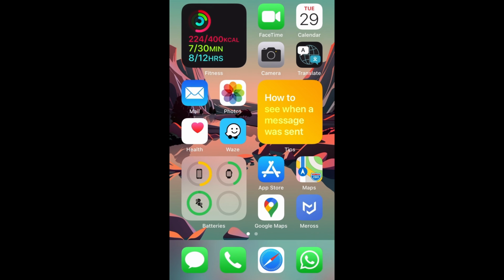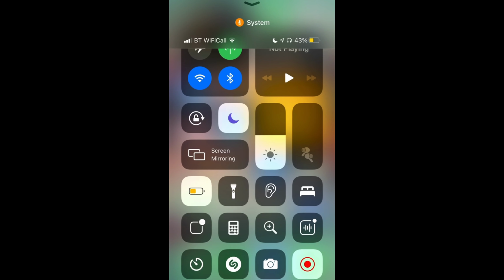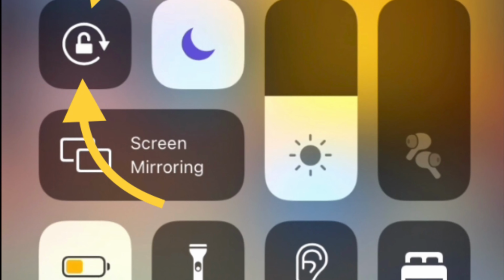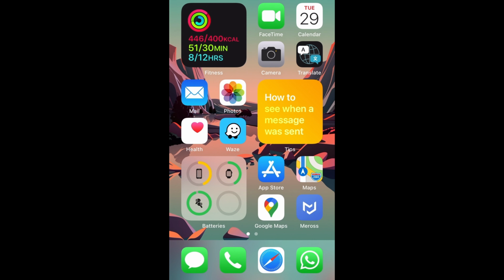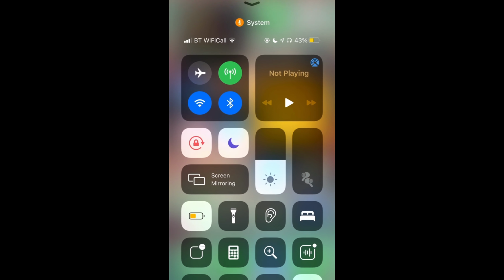How to stop your iPhone, iPad and iPod screen from rotating around.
Do you ever have a photo that is the wrong way round and you turn your iPhone, iPad and iPod to look at it and it goes the wrong way again? Then this easy step by step guide will show you how to stop this from happening. You won’t get frustrated again when looking at your screen.